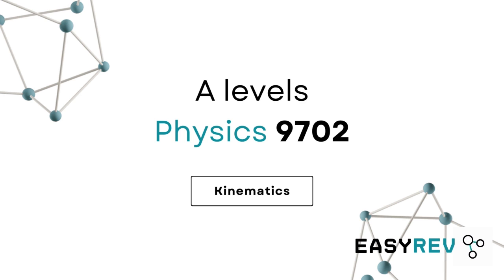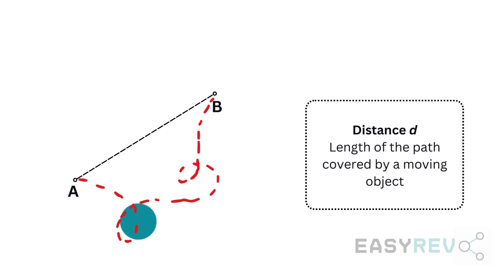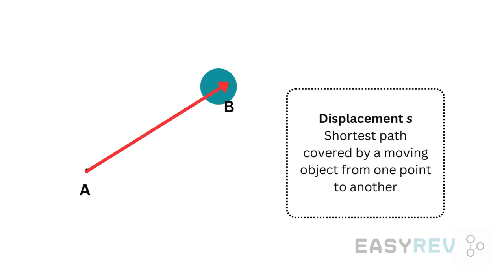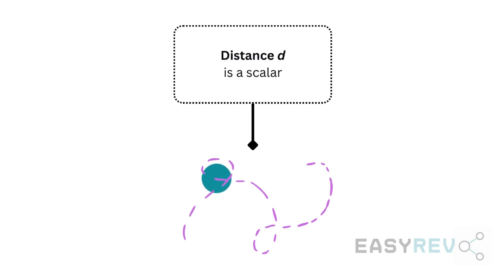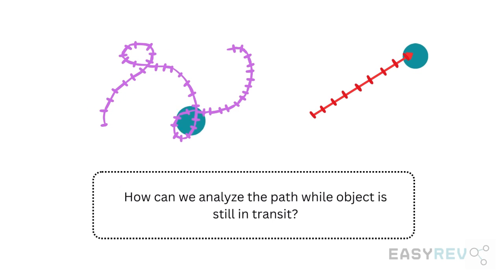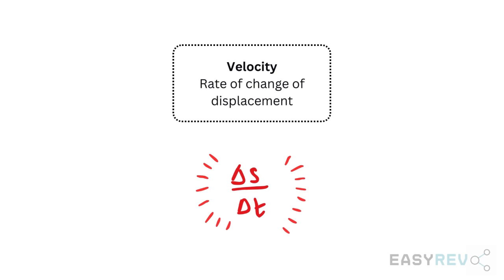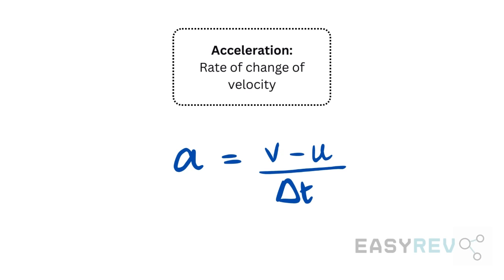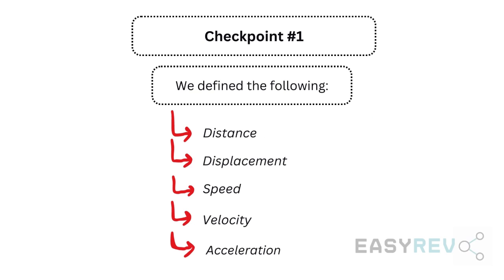Kinematics Basics | As Physics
Introduction to the basics of kinematics for As Physics CAIE.

Timestamps:
0:36 Distance vs Displacement
3:20 Speed & Velocity
4:02 Acceleration
4:59 Conclusion